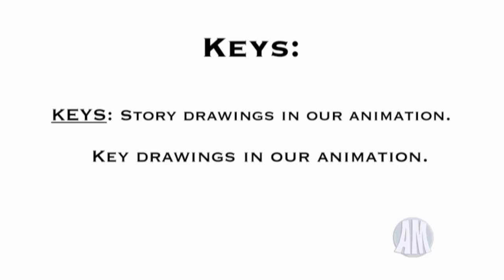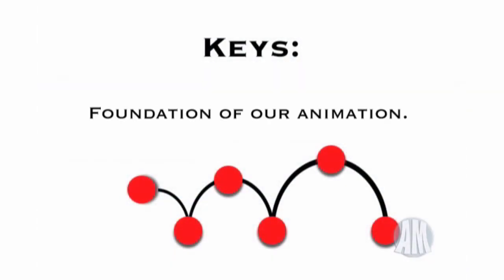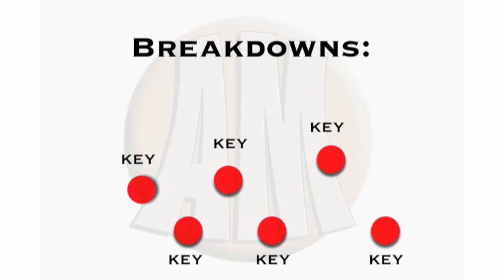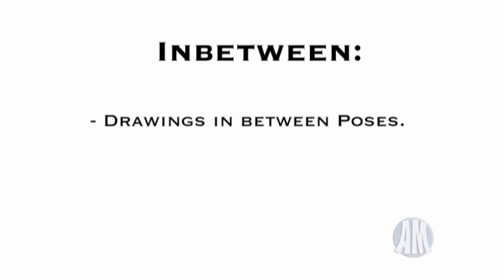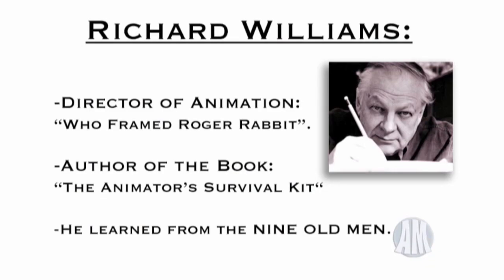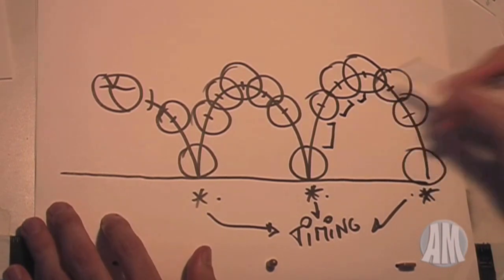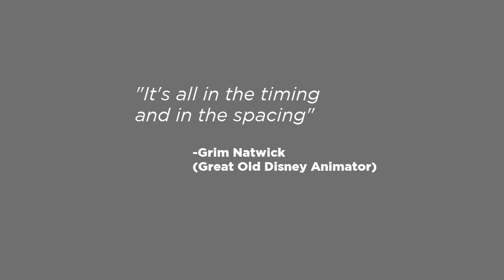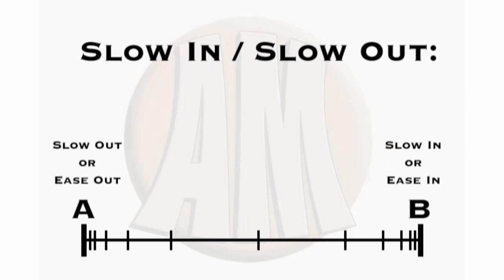AN01 04 P03 Important Animation Concepts and Terms